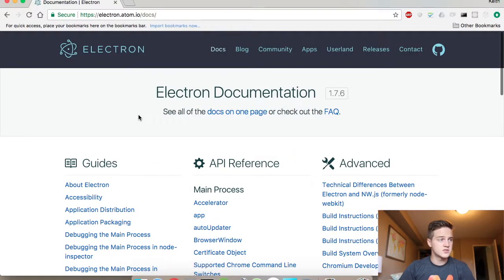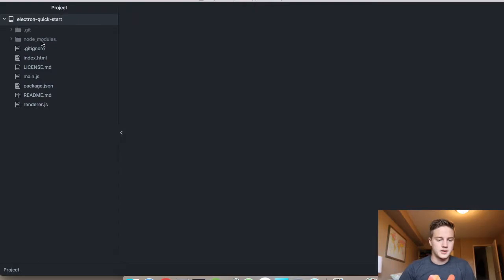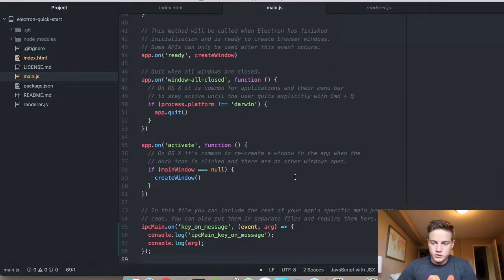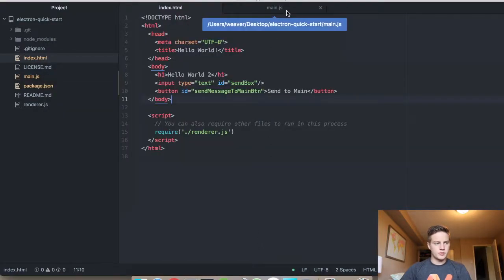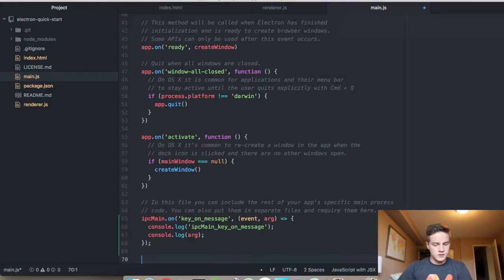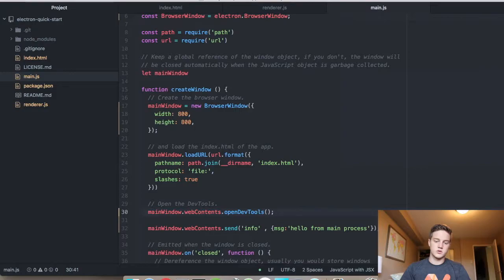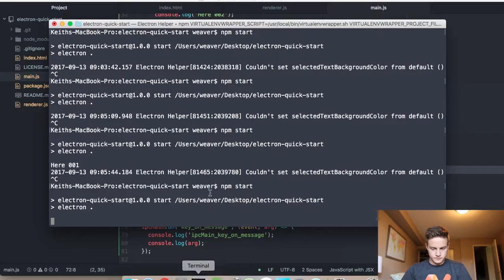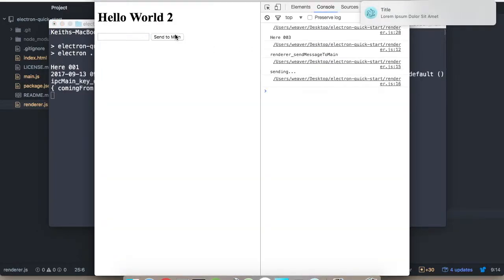Basics of Electron - Electron S1 E2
In this video, I demo the basics of the desktop building framework called Electron.

Equipment:
Canon T5i